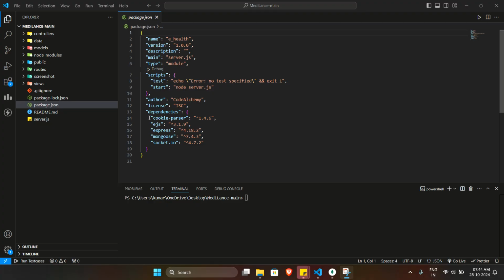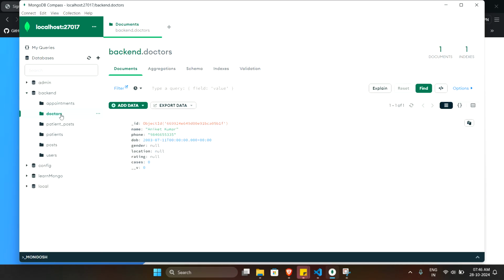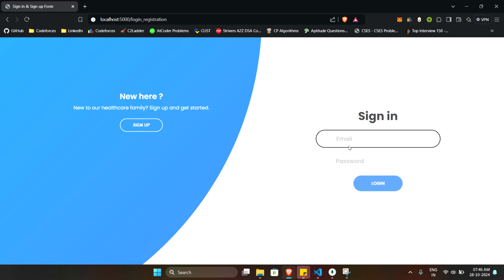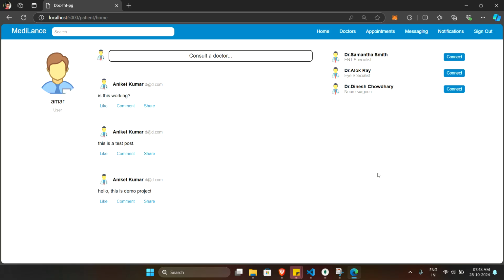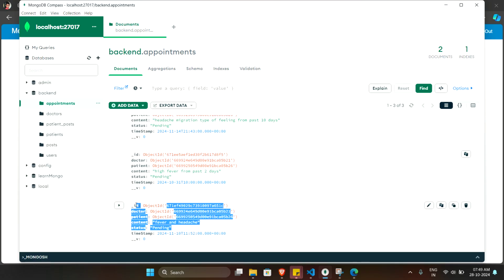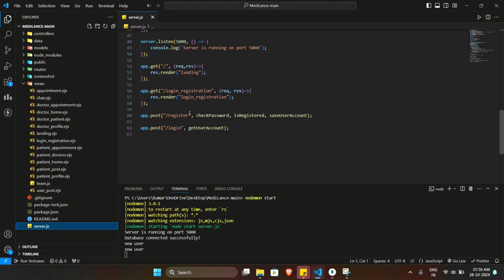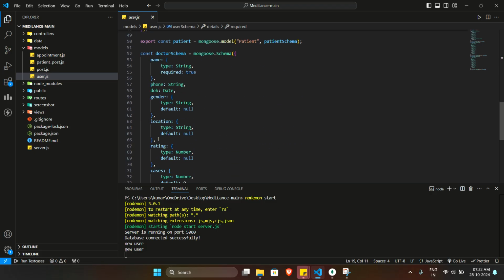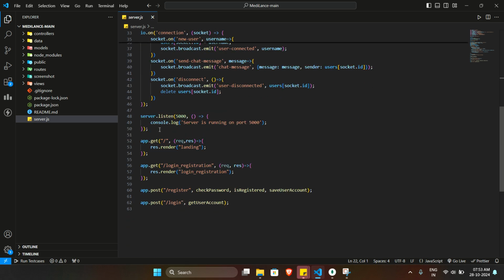Basic demo of MediLance Project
IEEE hackathon Project Demo